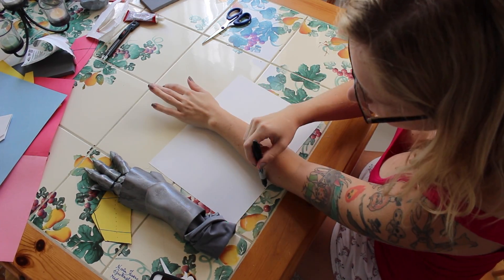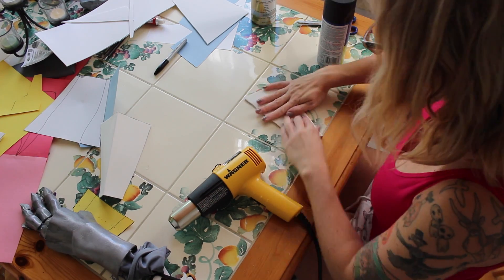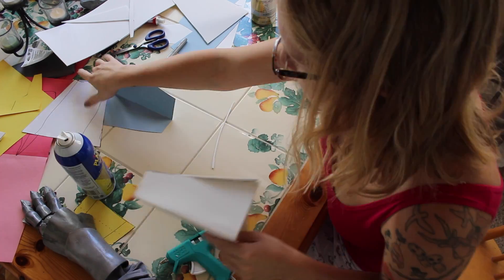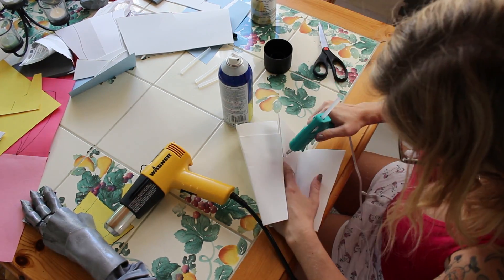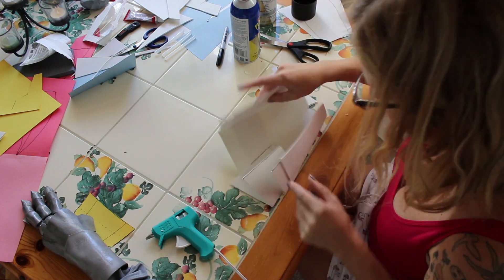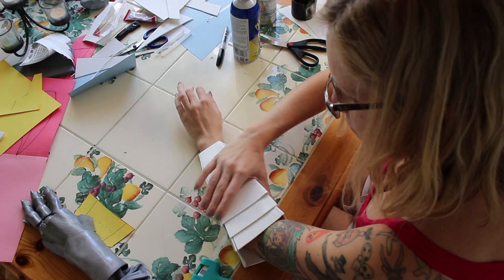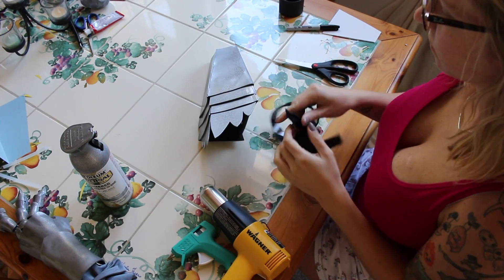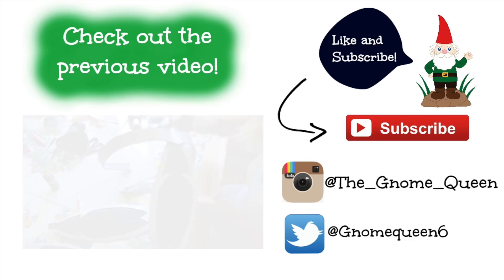Erza Scarlet - Heaven's Wheel Armor Cosplay, Part 8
Here are the bracers for this cosplay! They were actually so much easier to craft than I thought they would be. I started work intending to do the shoulder pieces but got way to frustrated with the new foam I was working with.

I know so many people are waiting on the wings. I'm going to say that it's most likely going to be the last video I work on. I need to get the other parts finished that requite painting. We're heading into Autumn in the Northeast US and that means my time to go outside and paint is becoming less and less likely.  I want the wings to be articulated so they can collapse and allow me to be more mobile when I wear them. That being said, I've also never attempted anything like that so I it's going to take some brainstorming.

I started this cosplay for fun, I originally planned to take my time and wear it to the 2016 AnimeNEXT con. If I finish it sooner I'll try to wear it to something near the tri-state area. We'll see!

Product List:

Plasti Dip
Rustoleum Universal Advanced Formula in Hammered Silver
Self Stick Velcro
Craft Foam
Heat Gun